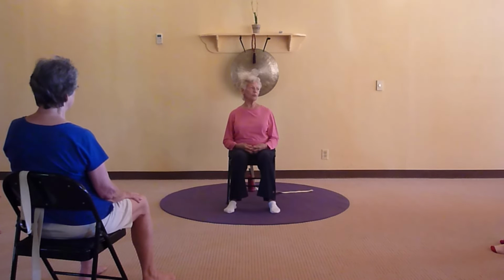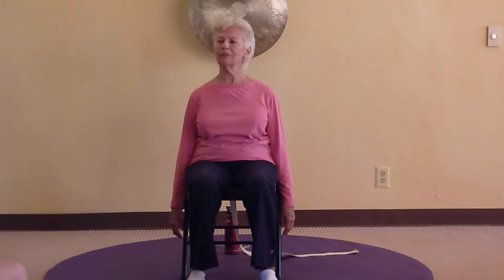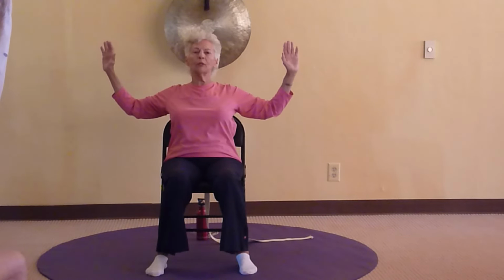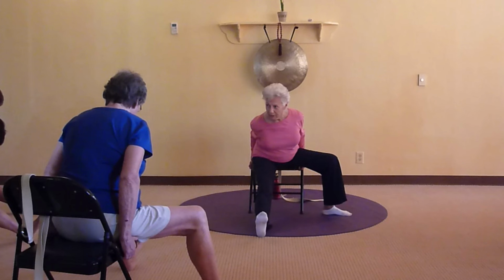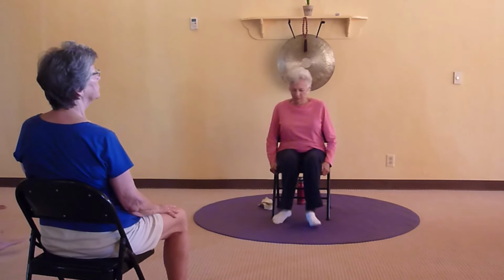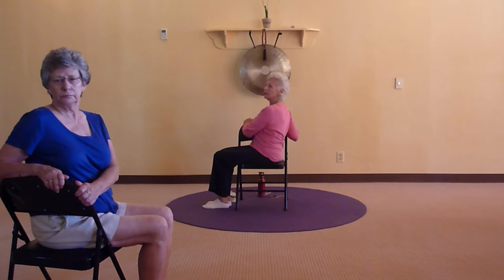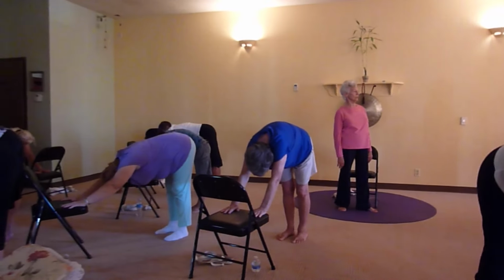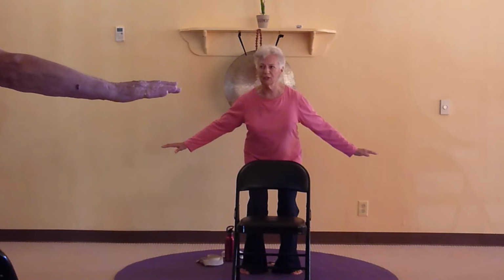(40-Min) Sunflower Chair Yoga Practice with Paula Montalvo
Enjoy this uplifting Seated and Standing Chair Yoga Class with 80-something year old Chair Yoga Teacher, Paula Montalvo. Paula shares her special approach to aging with grace, balance and optimism.